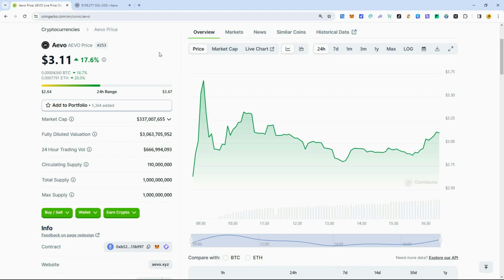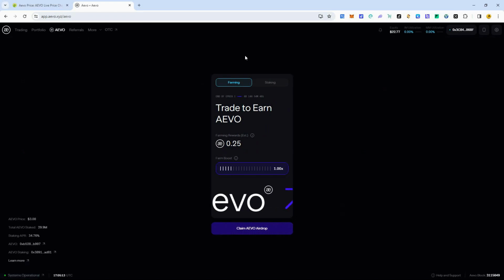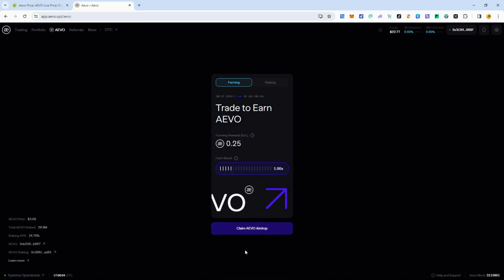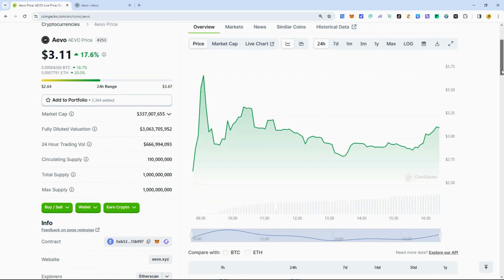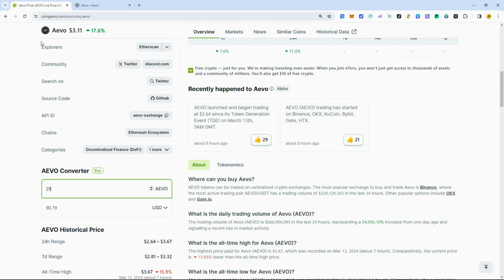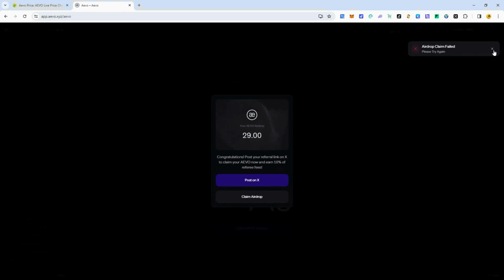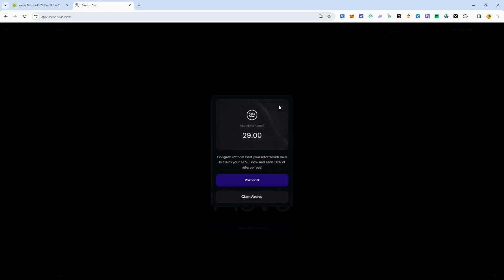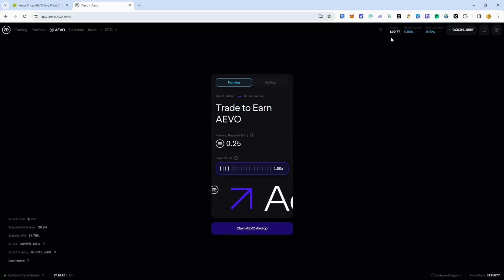Aevo Token Has Launched! How To Claim Your Airdrop!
The Aevo token has launched for trading and the Aevo airdrop is live to claim! How to check your allocation and claim your tokens. Make sure your wallet is on the ETH chain. I am waiting until the Aevo price gets higher to claim because of the ETH gas fees.

If you want to start trading on Aevo I recommend using regular ETH to deposit. You can use either Arbitrum or Optimisum to save on gas fees.